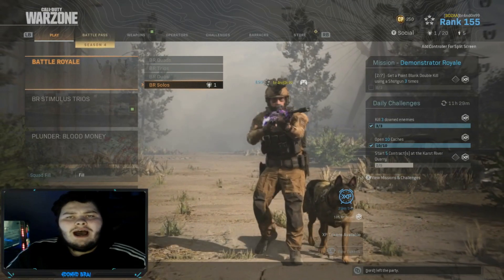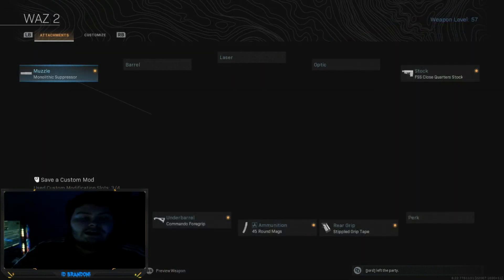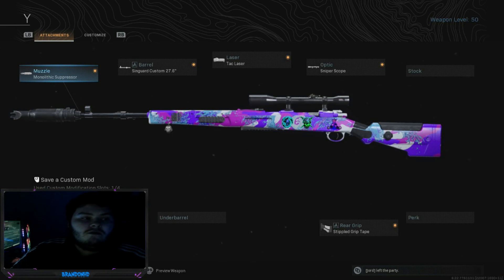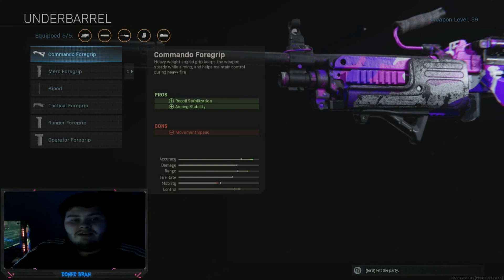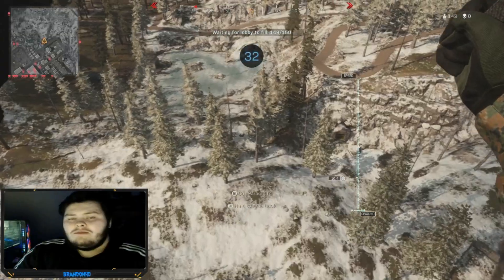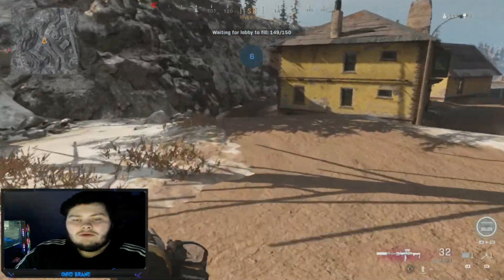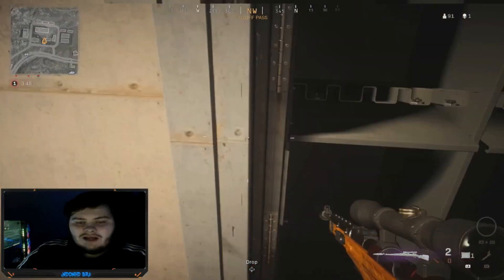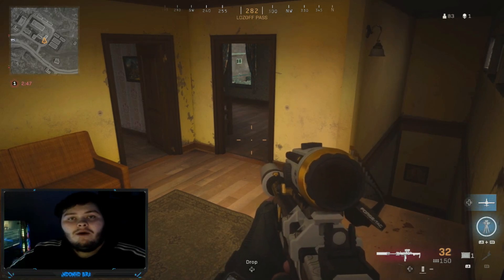HOW TO GET A CUSTOM WEAPON OFF SPAWN! WARZONE GLITCH!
hope you enjoy the video just a glitch on how to spawn with a custom weapon that your in pre game lobby with, its fairly easy to do and gives a massive advantage when jumping in to a lobby and getting in to that 1st engagement.